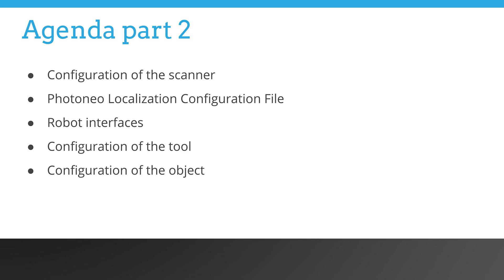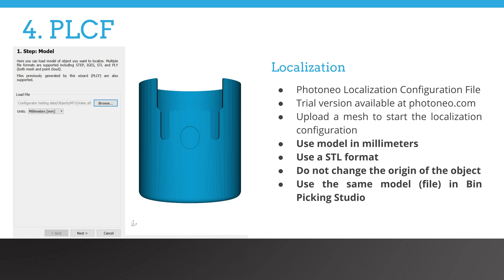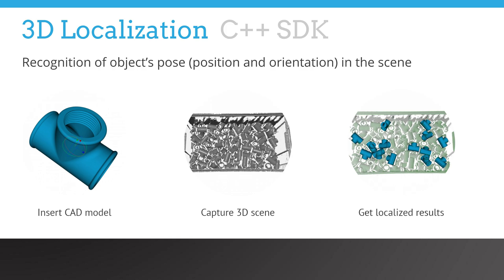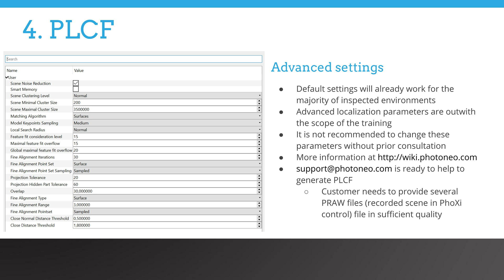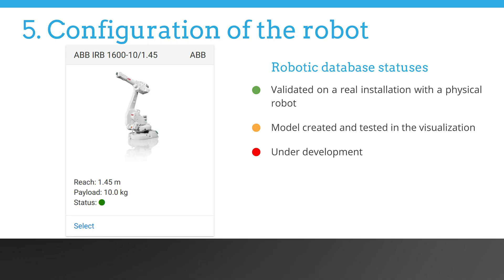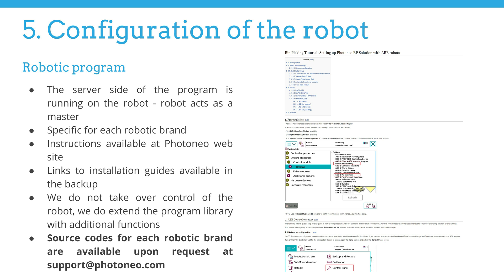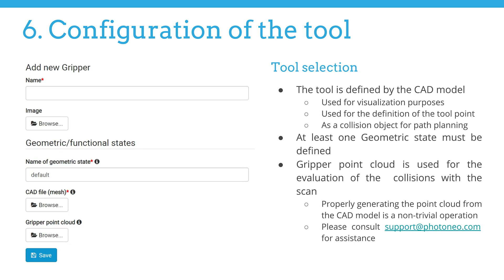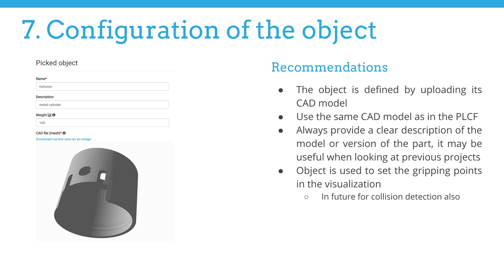How to upload and setup CAD model in Bin Picking Studio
Today we will continue by connecting all the peripherals like the scanner and robot controller. We will explain the principles behind the integration of the vision system with the robotic program. In the final section, we will present the principles of a CAD-based bin picking configuration and upload the first two CAD models required.